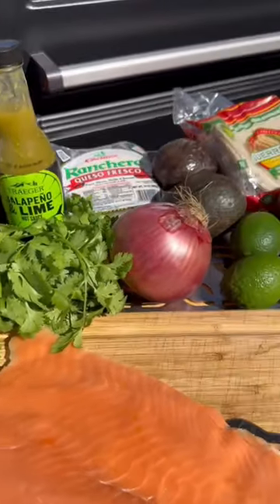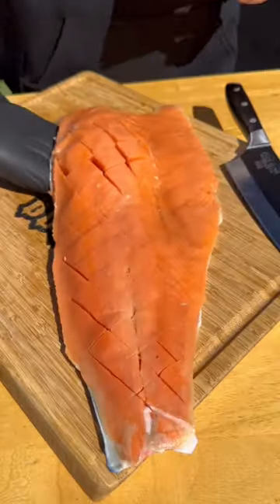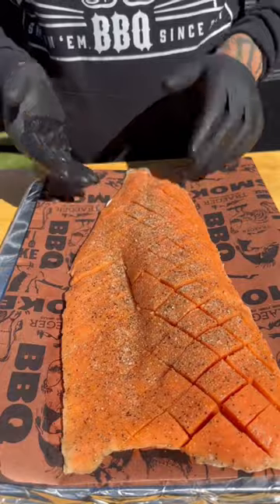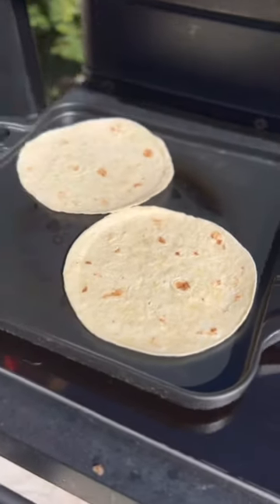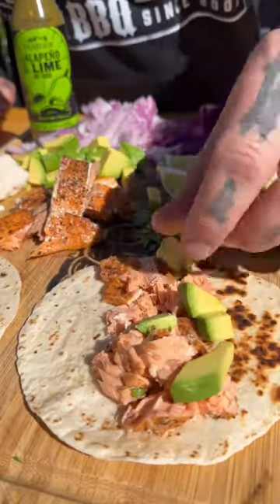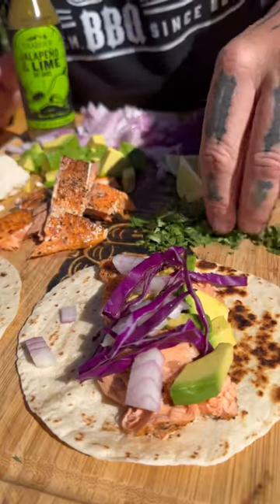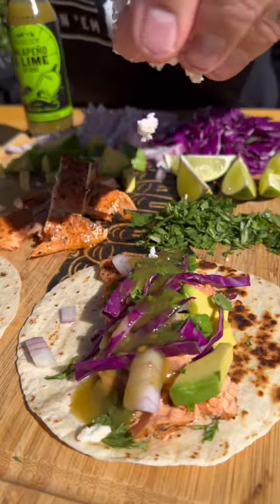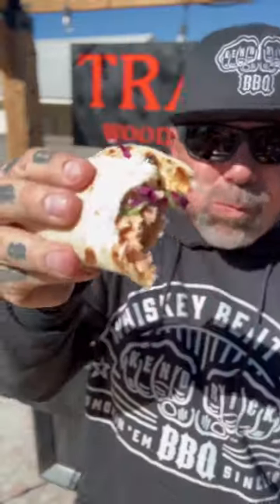Smoked Salmon Tacos